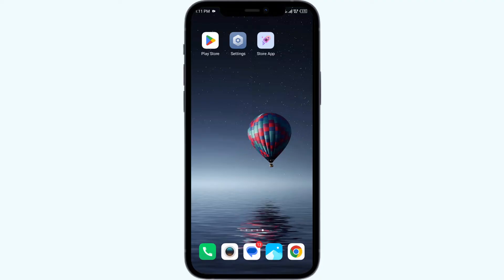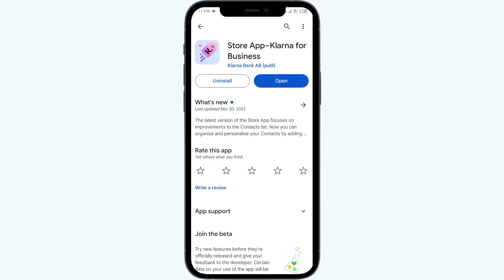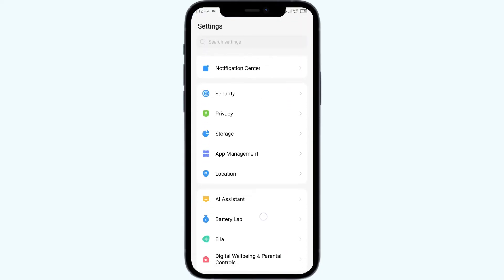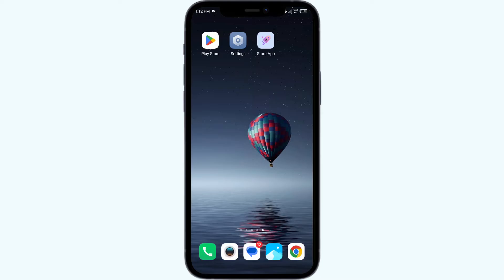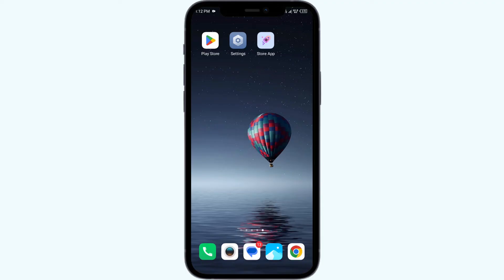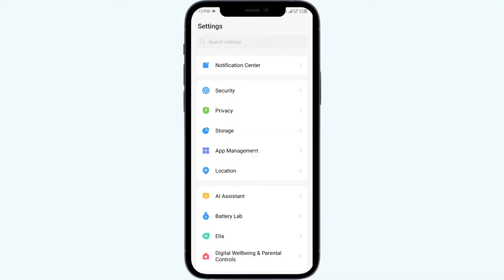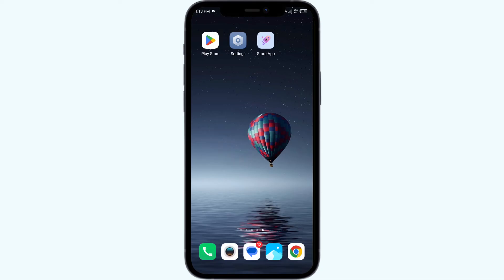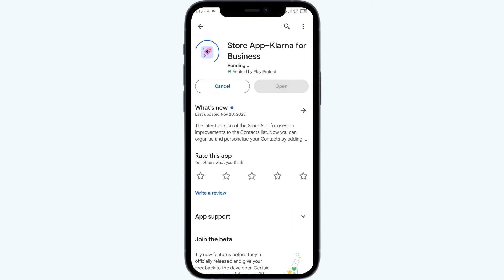How To Fix Klarna App Not Working, Keep Crashing, Keep Stopping, Stuck On Loading Screen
In this YouTube video, we will guide you through the steps to fix common issues with the Klarna app. If you're experiencing problems such as the app not working, crashing, stopping, or getting stuck on the loading screen, this tutorial is for you. We will provide easy-to-follow instructions to troubleshoot these issues and get your Klarna app up and running smoothly again. Don't let technical glitches hinder your shopping experience, watch this video to resolve the problems with the Klarna app.

00:15   Solution1: Update Klarna App To Latest Version
00:50   Solution2: Force Close & Restart Klarna App
01:21   Solution3: Disable And Enable Your Internet Connection
01:51   Solution4: Clear Klarna App Cache
02:23   Solution5: Uninstall & Reinstall The Klarna App
02:43   Solution6: Wait For Sometime & Try Again